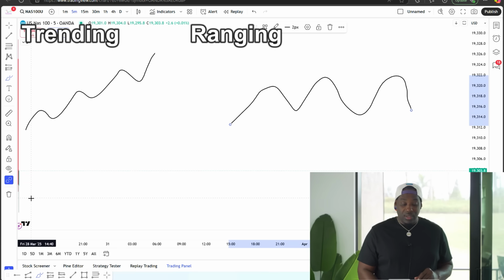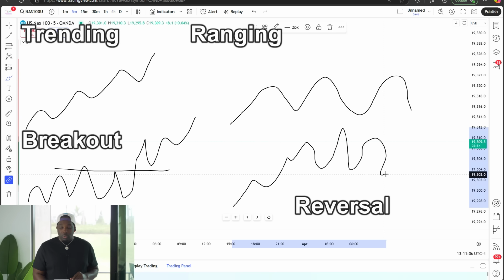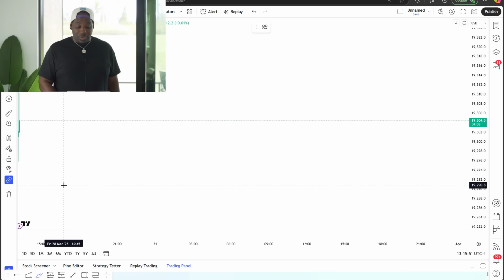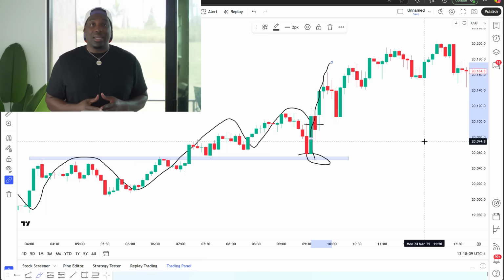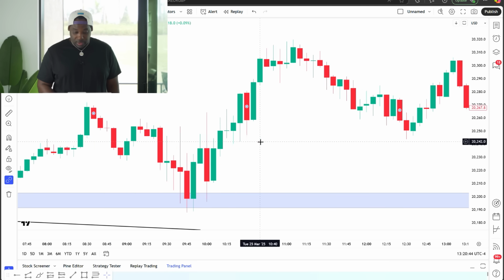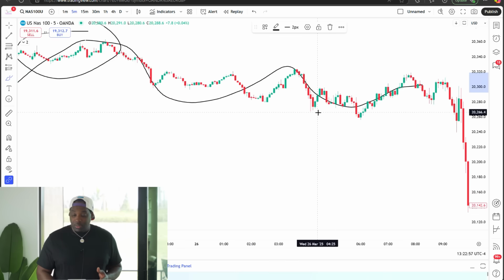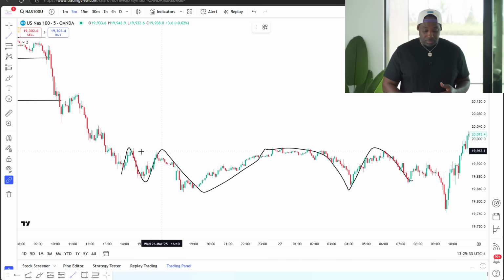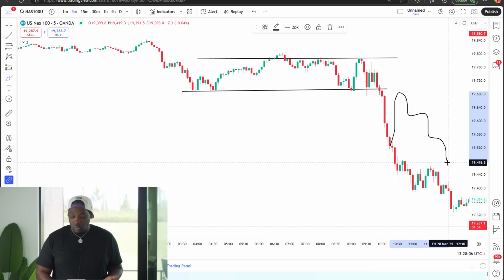The Trading Strategy Smart Money Is Hiding From You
I believe this exact trading strategy smart money is hiding from you.